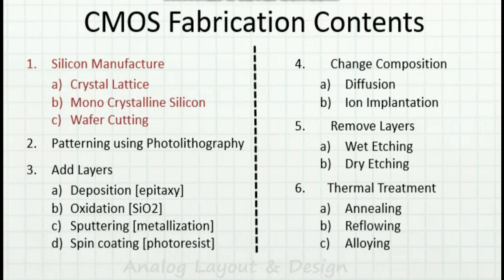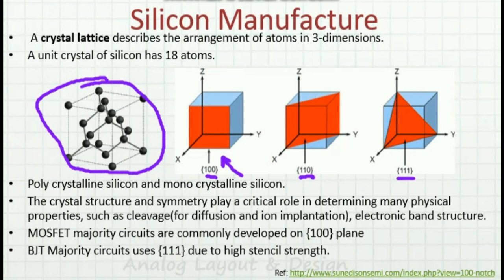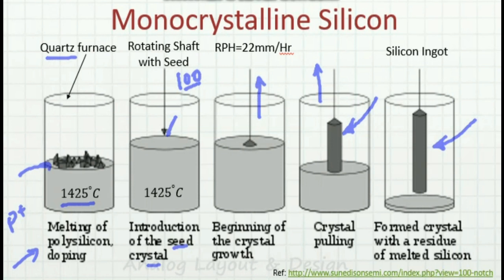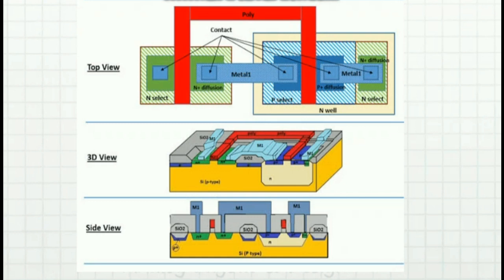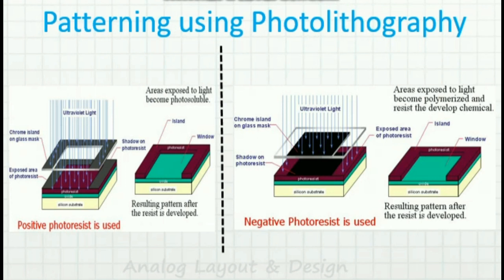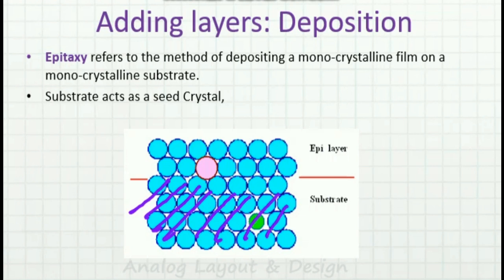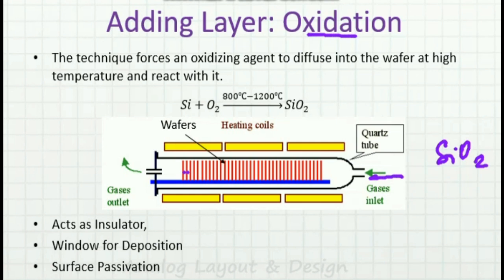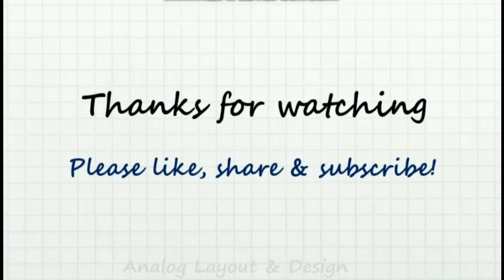CMOS FABRICATION - PART 1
Video touches upon wafer manufacturing, and CMOS fabrication steps.